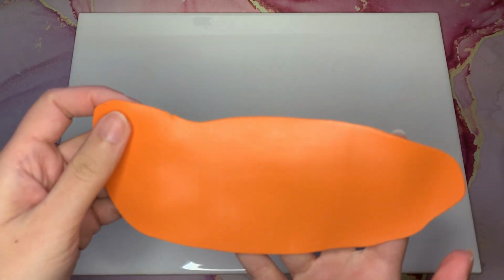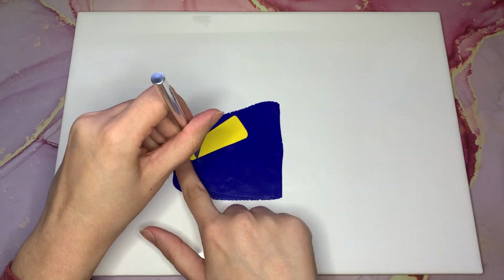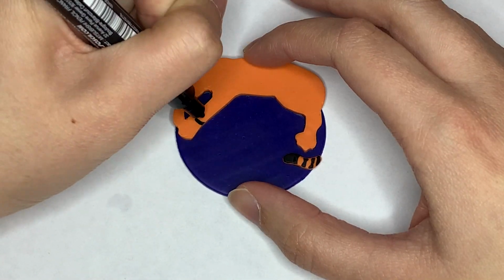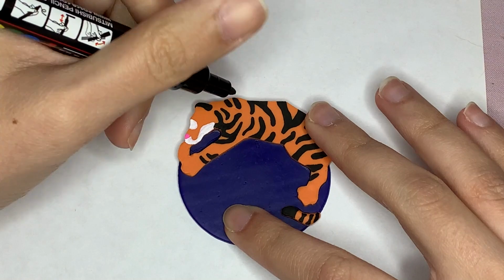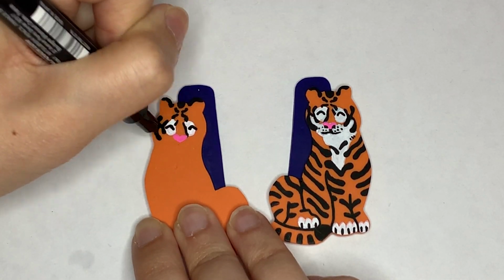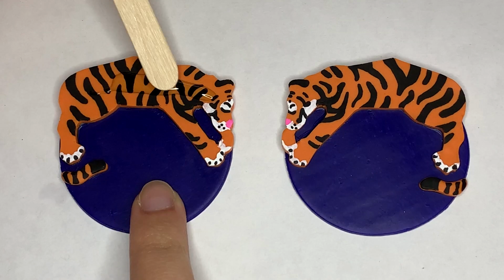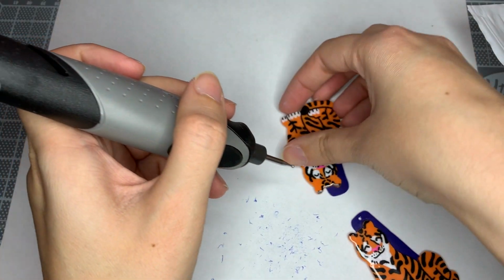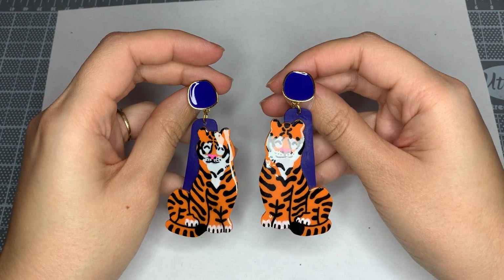Soufflé Koi Tiger Earrings ||| OFFICIAL SCULPEY COLLAB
What tutorial would you like to see next? You could be super awesome and vote in the comments for the video you want me to post next!! (Please and thank you!)

Vote for:
1. Faux Stone Pendant
2. Sunflower Garden Earrings
3. Monarch Butterfly Agate Figurine